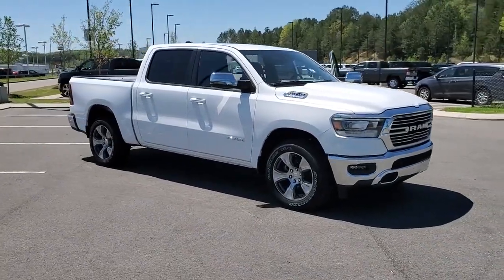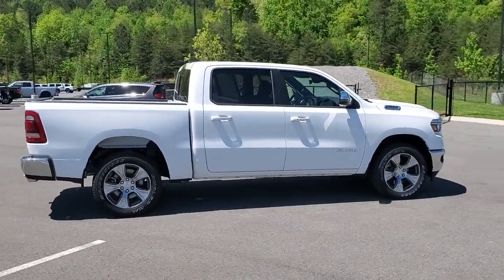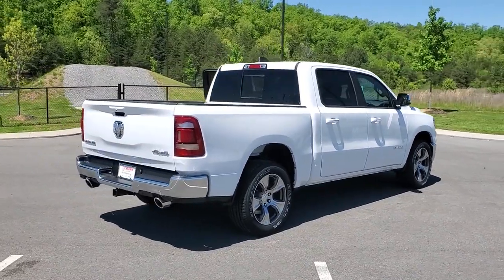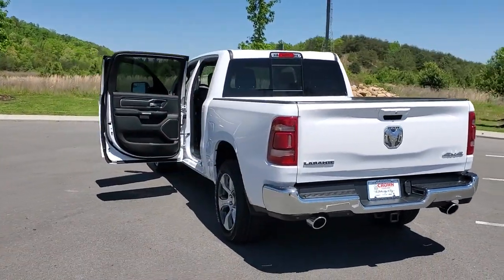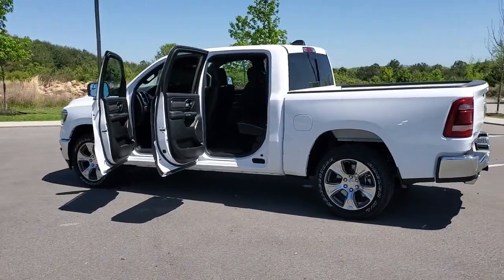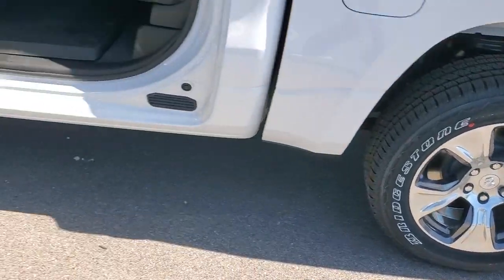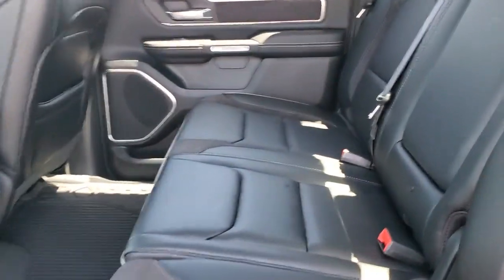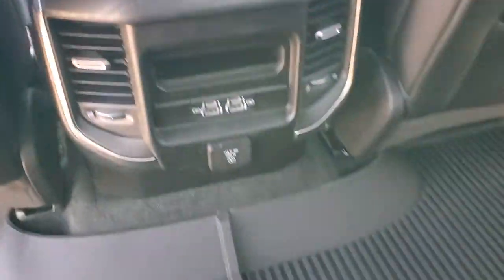2023 Ram 1500 Cleveland, Athens, Dayton, East Ridge, South Cleveland, TN 411832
Bright White Clearcoat New 2023 Ram 1500 Laramie available in Cleveland, Tennessee at Crown CDJR of Cleveland. Servicing the Athens, Dayton, East Ridge, South Cleveland, TN area.

Bright White Clearcoat 2023 Ram 1500 Laramie 4WD 8-Speed Automatic HEMI 5.7L V8 Multi Displacement VVT eTorquebrbrbrAll prices plus sales tax tag and titling and dealer service fee of $749.00 which represents cost and profits to the selling dealer for items such as cleaning inspecting adjusting new vehicles and preparing documents related to the sale. A Better Way To Buy. Price includes: $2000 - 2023 Ram Bonus Cash 23CPA. Exp. 05/01/2023